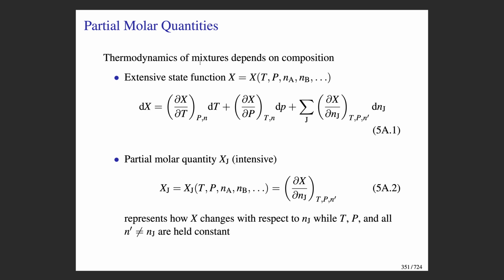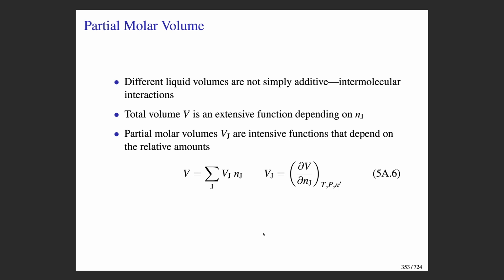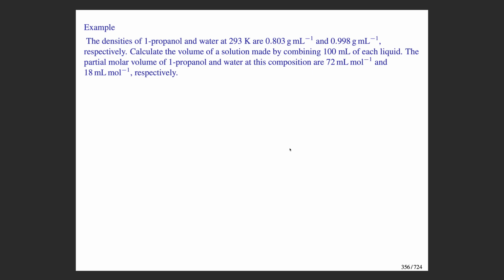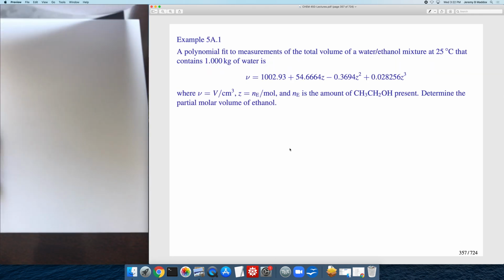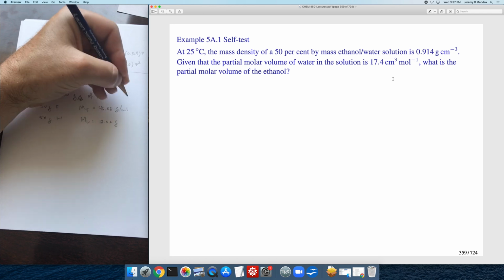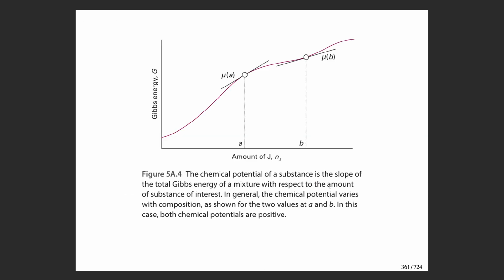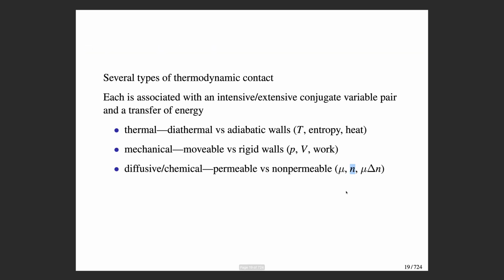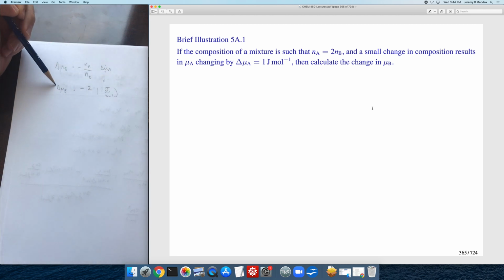CHEM 450-Topic 5A (part 1)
This video describes partial molar volume and chemical potential for solutions.